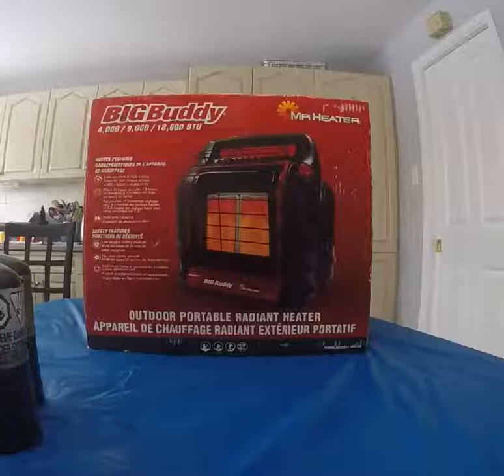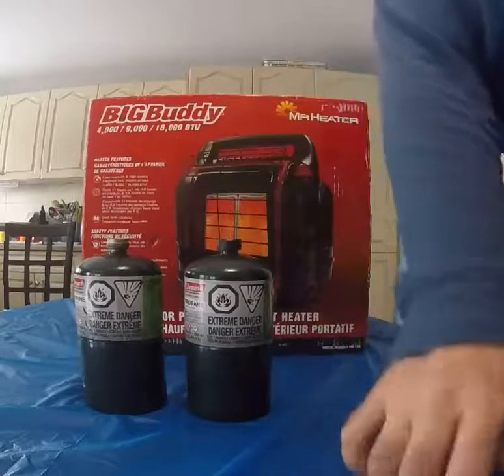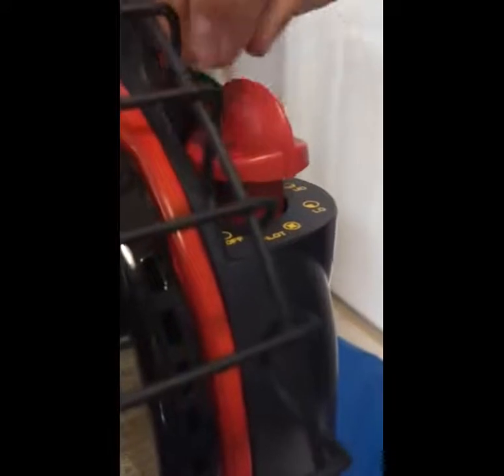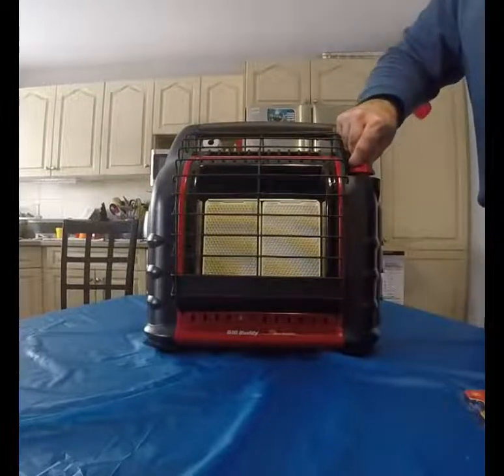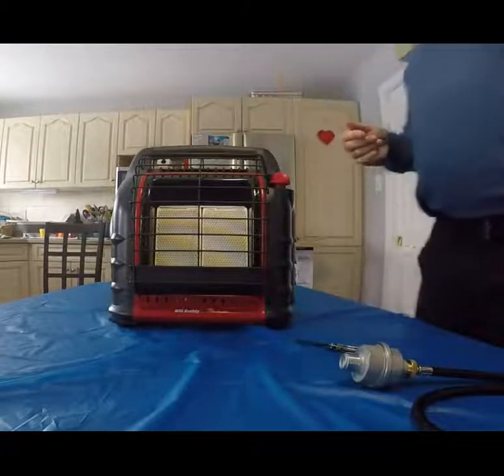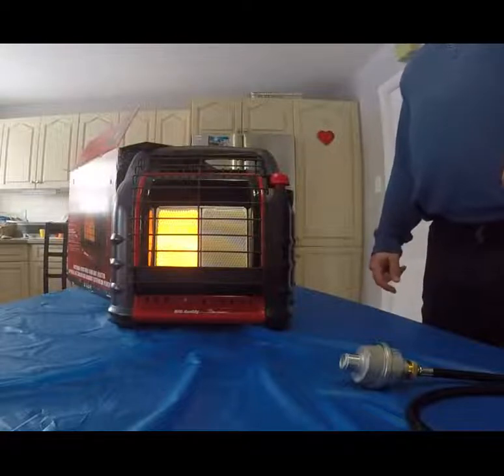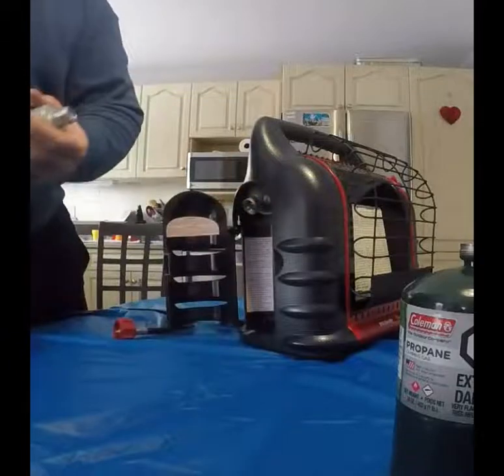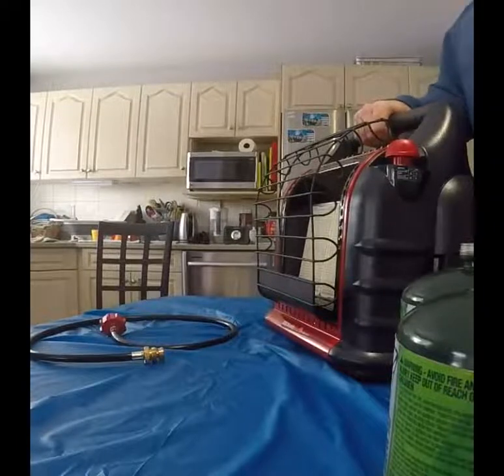Unboxing BigBuddy (by Mr Heater)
Standard Unboxing and walkthrough of the Big Buddy Heater.  Going from opening to igniting while providing how to demonstration, setup, as well as accessory information.